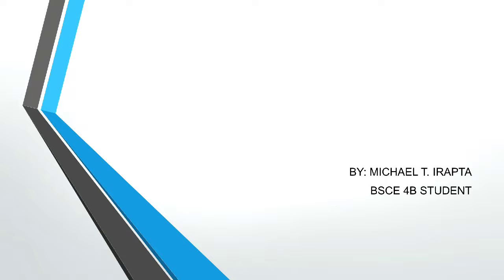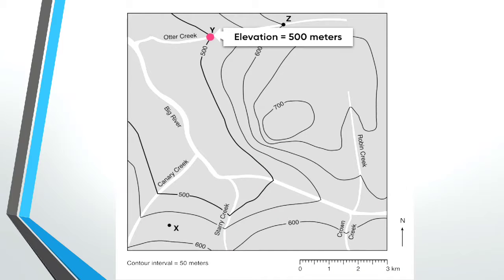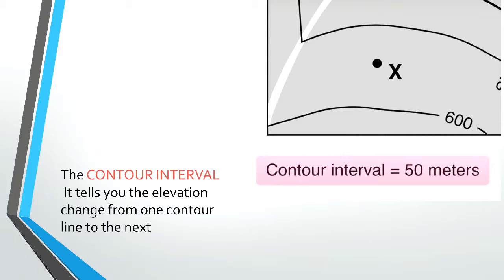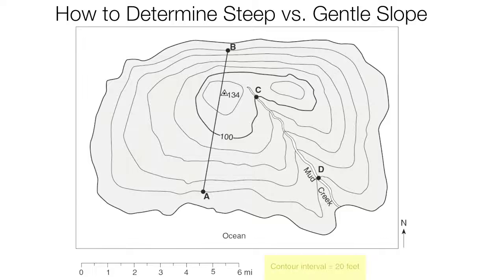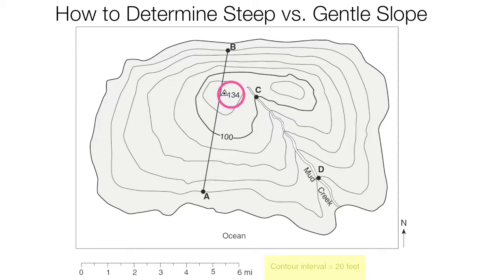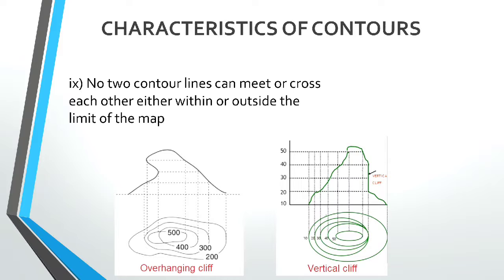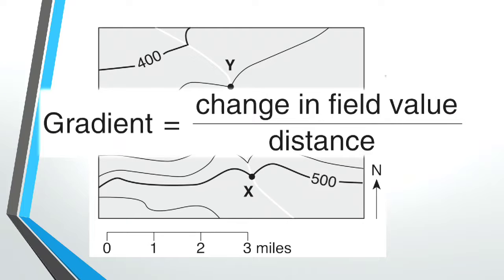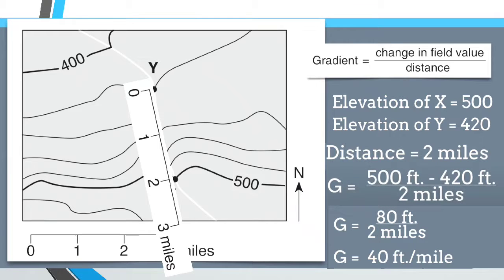GENERAL CHARACTERISTICS OF CONTOUR-MICHAELIRAPTA-BSCE4B